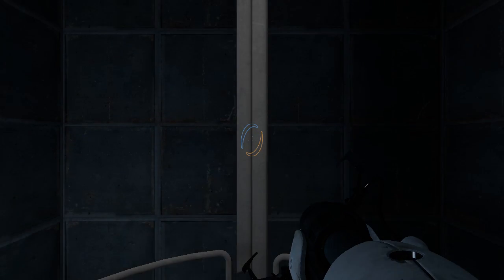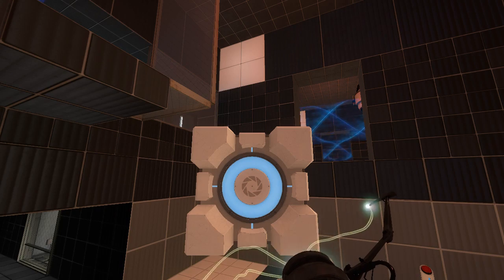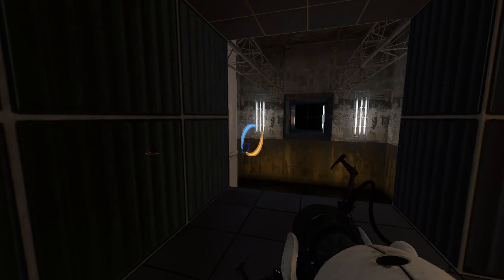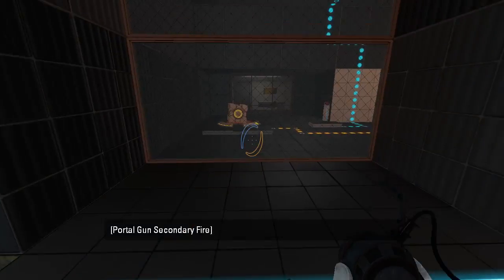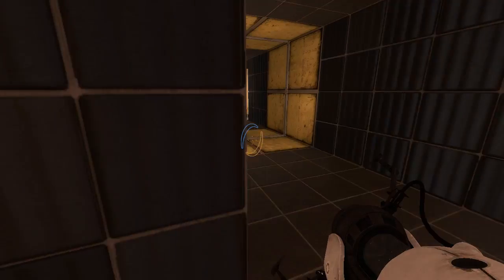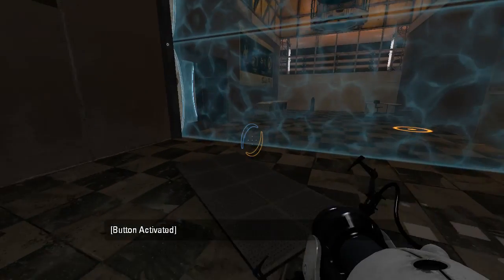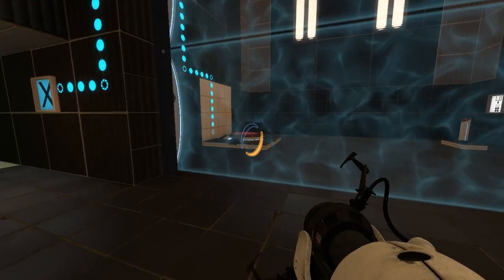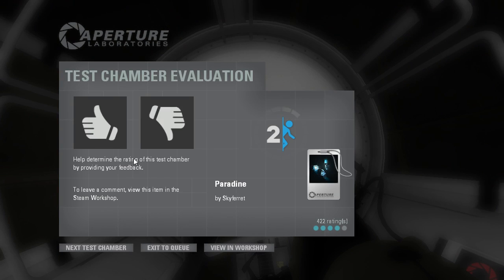Portal 2 PeTI - "Paradine" by Skyferret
Blind playthrough. Someone get Waffle in here!